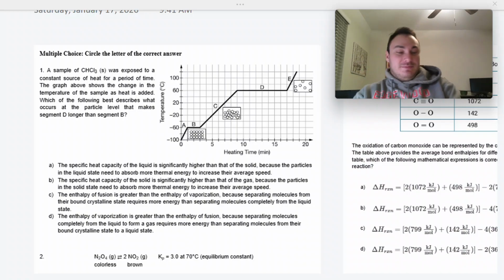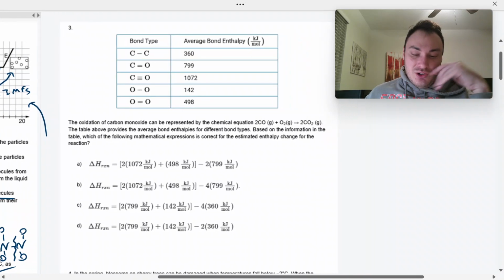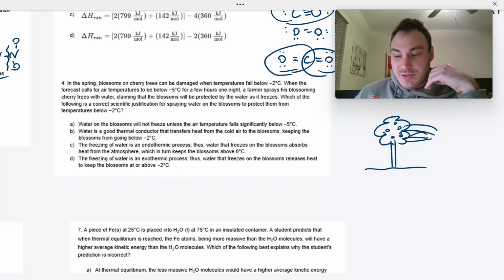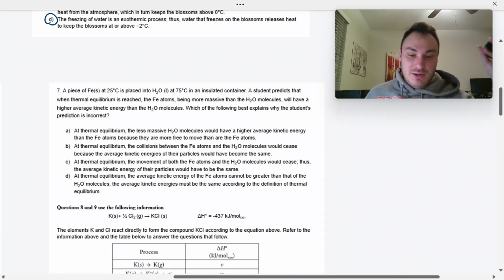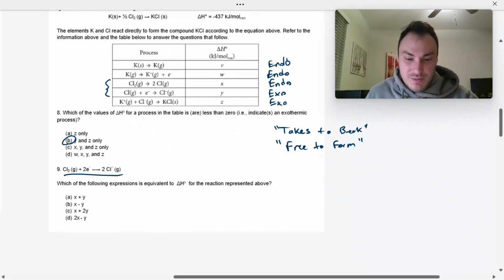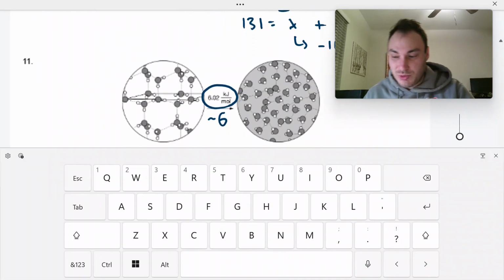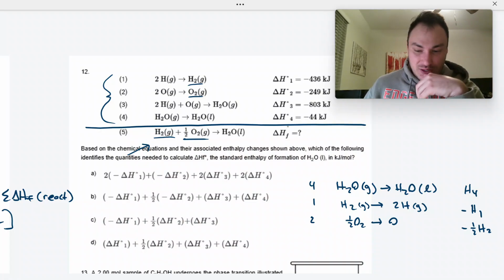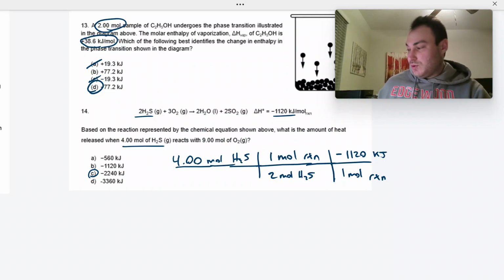AP Chemistry Exam 6 Review Multiple Choice